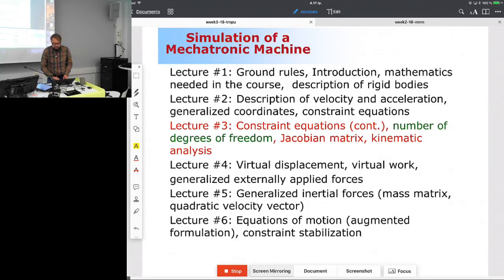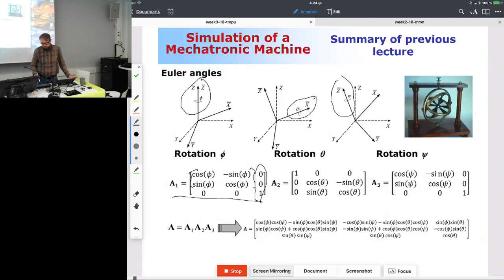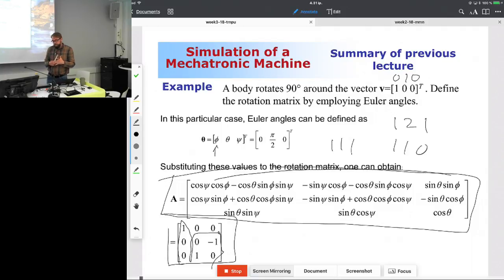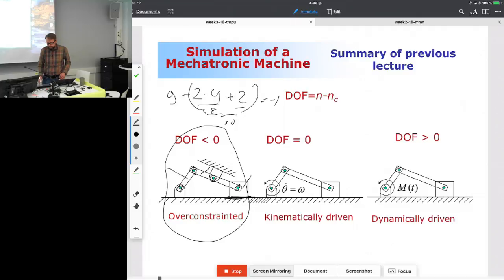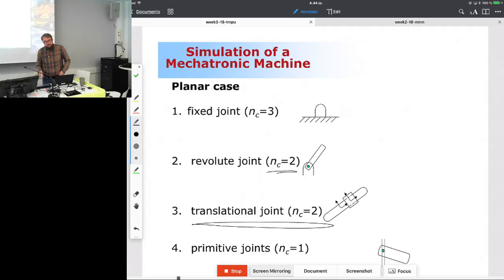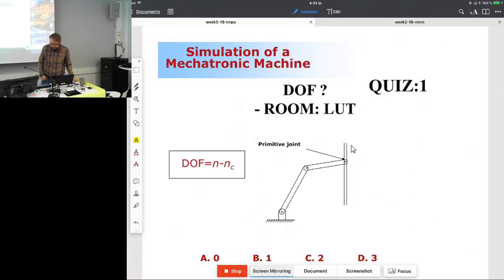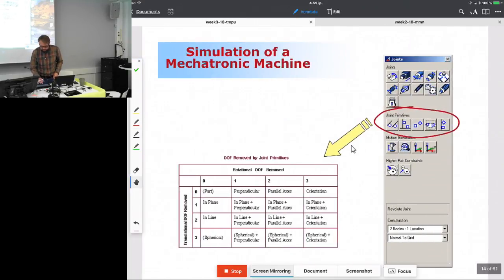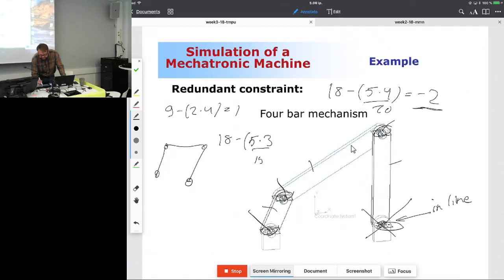BK70A0001 Simulation of a Mechatronic Machine Live-stream